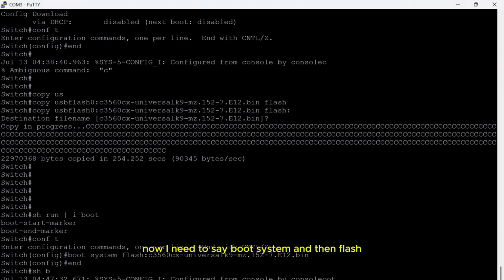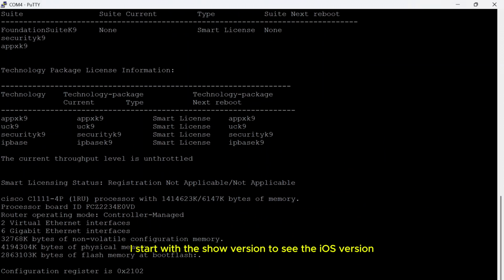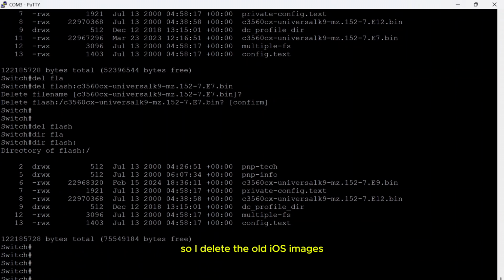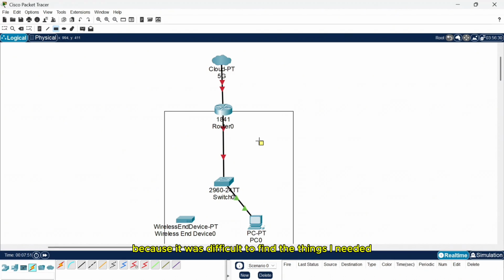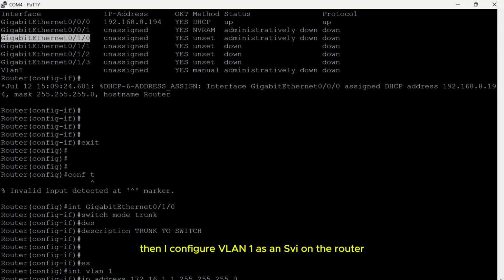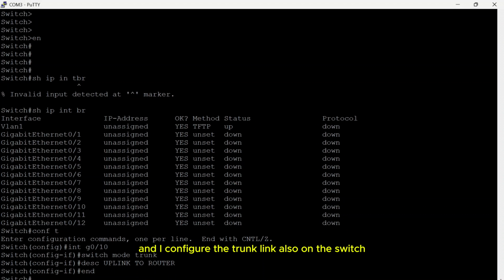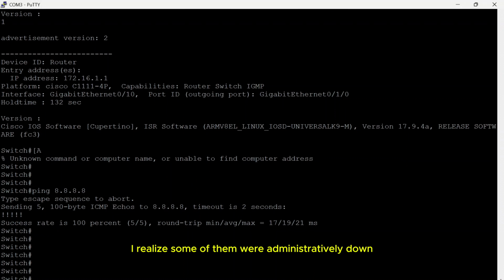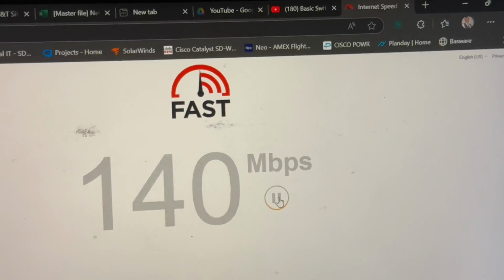Network Engineer Essentials - IOS Upgrade, DHCP, NAT, SVIs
In this video, I dive into a hands-on Cisco lab where I walk you through some random essential skills that every beginner engineer should know:

✅ How to upgrade Cisco IOS on a switch (including where to get the IOS images)
✅ Basic NAT setup on a router
✅ DHCP server configuration from scratch
✅ Trunking between router and switch
✅ Testing connectivity to get a host online with internet access

Devices used: C1111-4P, C3560CX-8P,  Meraki MR18 home lab setup
Internet access via Huawei 5G router

I also show off two powerful tools from NOFAYA, perfect for anyone working with cables and troubleshooting networks:

- NF-8601W Cable Tester with Ping Function

*NF-388 Wire Fault Locator & Network Cable Tester